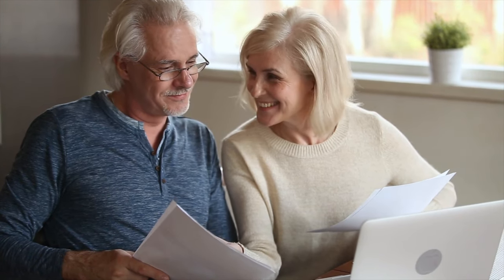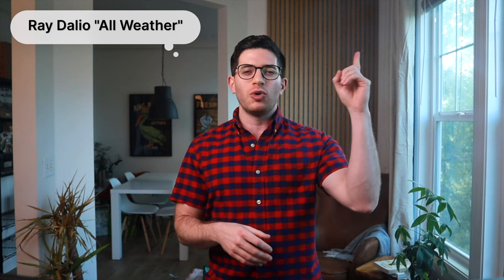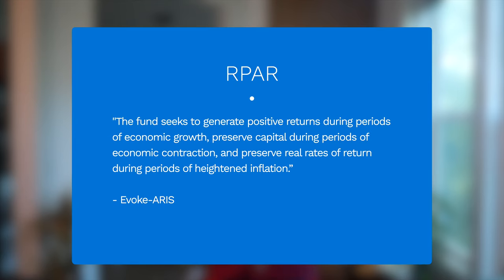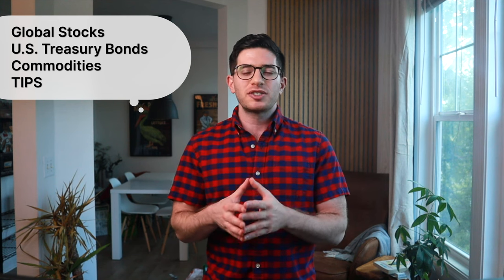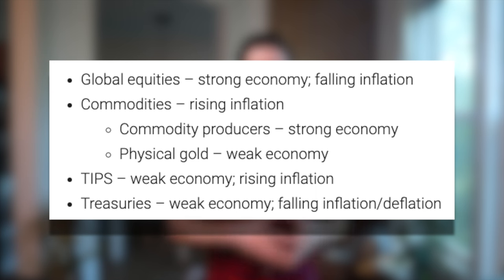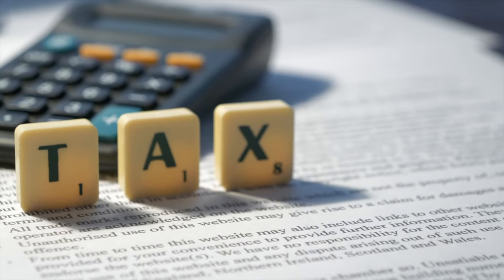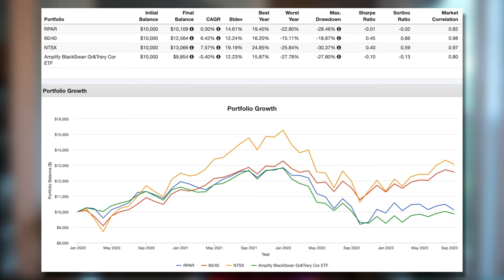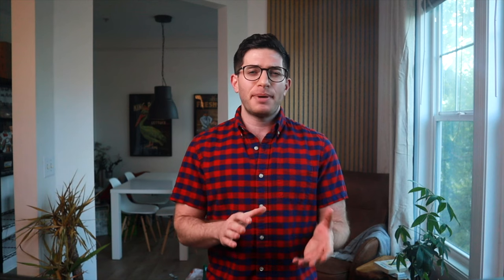RPAR Risk Parity ETF Review - An All Weather Portfolio ETF?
RPAR is a single fund solution for an all-weather portfolio strategy based on risk parity – one ETF to be fully diversified across multiple assets. I review it here.

// TIMESTAMPS:

00:00 - Intro - What Is the RPAR Risk Parity ETF?
03:10 - UPAR ETF
04:00 - Risk Parity Explained
05:56 - RPAR Historical Performance
06:40 - RPAR Review
12:59 - Replicating RPAR with ETFs
13:28 - Conclusion

// SUMMARY:

An "all weather portfolio" describes a portfolio designed to perform well during any market environment. We know that diversification lowers portfolio volatility and risk by using assets that move at different times. An all-weather approach sort of takes this to the extreme across different asset classes to smooth out the ride as much as possible.

As such, it often sacrifices some return in doing so, but this is usually acceptable for the risk-averse investor or retiree who wants an all-weather portfolio. In fairness, too, historically this idea has not had to sacrifice much performance to drastically lower the portfolio's risk. The most famous example of this concept is Ray Dalio's famous All Weather Portfolio, which uses a mix of stocks, treasury bonds, commodities, and gold. To do so, it uses at least 5 different funds.

Enter RPAR, a relatively new fund-of-funds from Evoke-ARIS. Basically, this ETF is a single investable fund that holds multiple funds across different asset classes to arrive at an all-weather strategy. The fund “seeks to generate positive returns during periods of economic growth, preserve capital during periods of economic contraction, and preserve real rates of return during periods of heightened inflation.” To do that, RPAR holds global stocks, U.S. treasury bonds, commodities, and TIPS in risk parity allocations. Their reasoning for each asset class is as follows:

Global equities – strong economy; falling inflation
Commodities – rising inflation
Commodity producers – strong economy
Physical gold – weak economy
TIPS – weak economy; rising inflation
Treasuries – weak economy; falling inflation/deflation

Here's what RPAR looks like:

35% Long Treasury Bonds
35% Long TIPS
25% Global Stocks
15% Commodity Producers
10% Gold
-20% Cash (Leverage)

RPAR seeks to track the Advanced Research Risk Parity Index.

RPAR utilizes a “modest leverage” of 120%. Toroso later filed for a riskier ETF, UPAR. UPAR is essentially the same thing as RPAR but cranks the leverage up to about 168%. Its target allocations are as follows:

49% Long Treasury Bonds
49% Long TIPS
35% Global Stocks
21% Commodity Producers
14% Gold

// INVEST

// SOCIAL